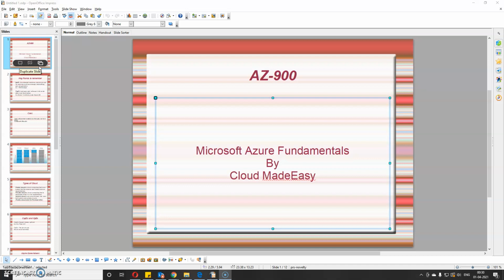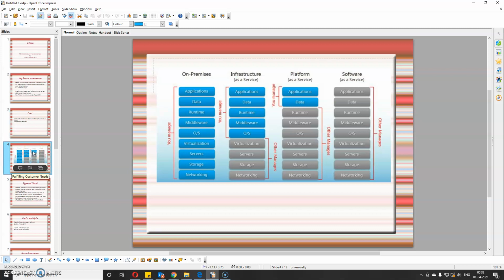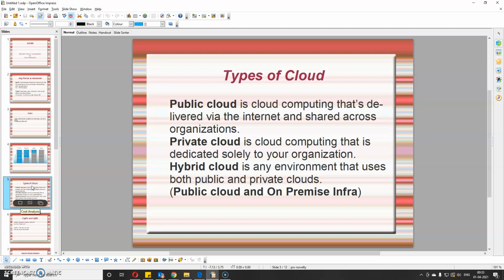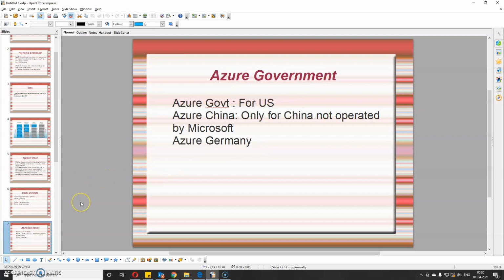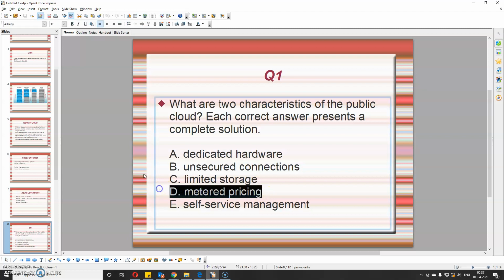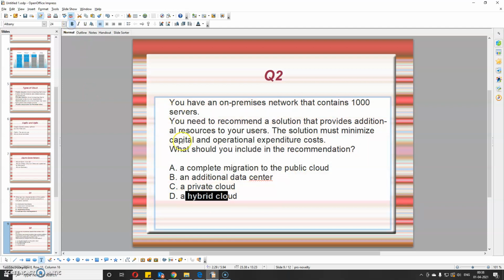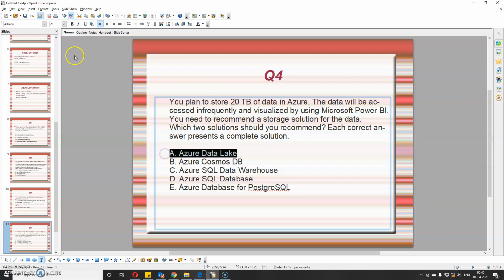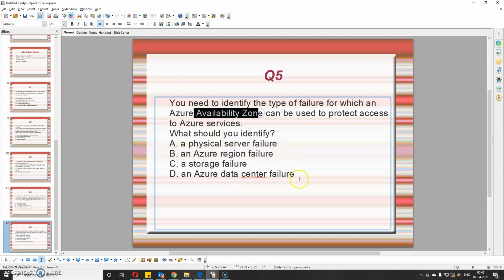Azure fundamentals certifications-Latest questions from memory